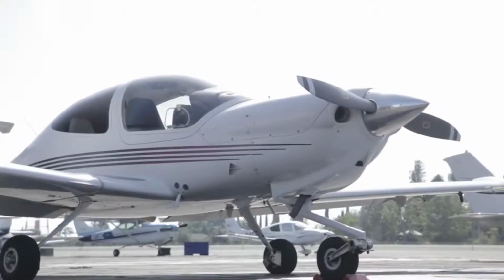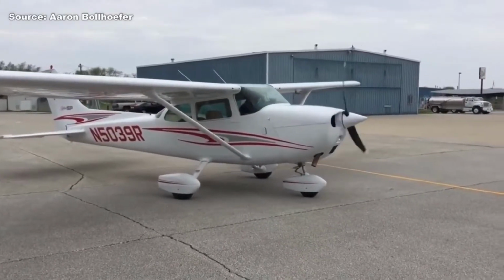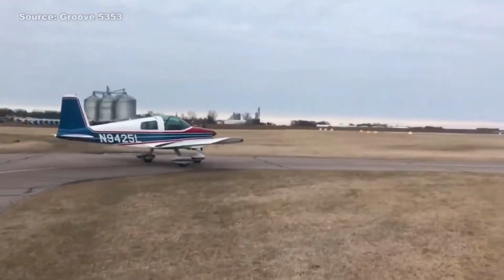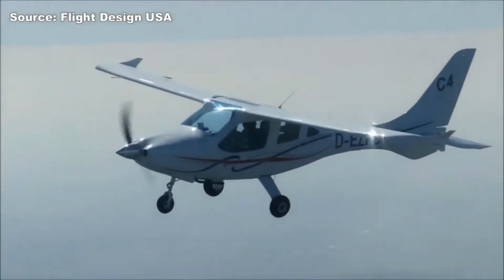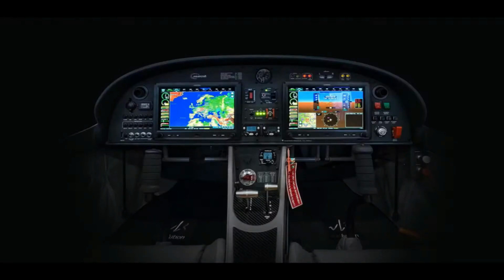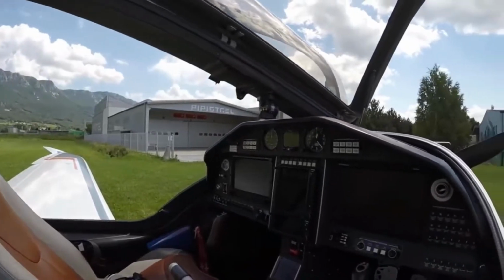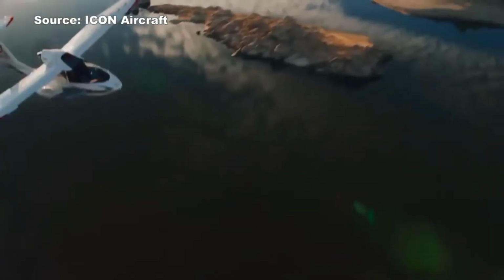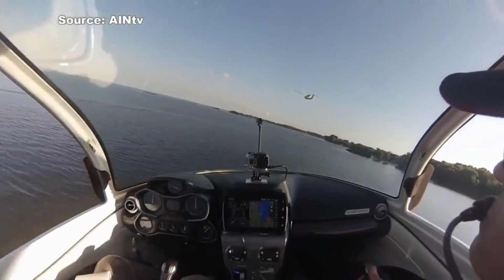Airplanes Under $30,000 And Over You Can Buy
The videos are not made  by Tech Man
There are from  MojoGrip